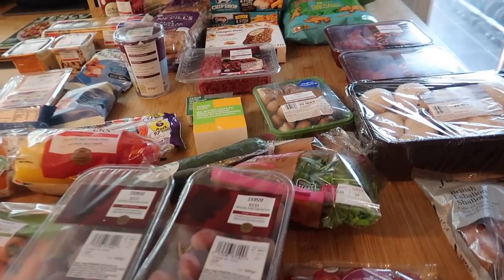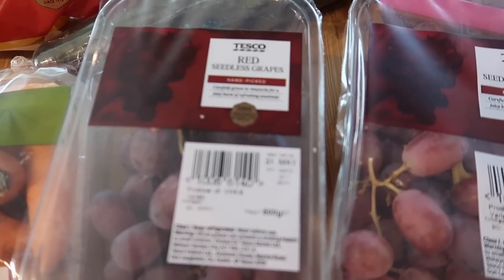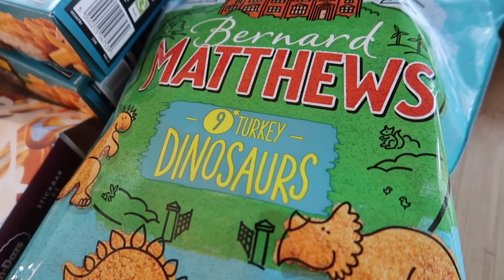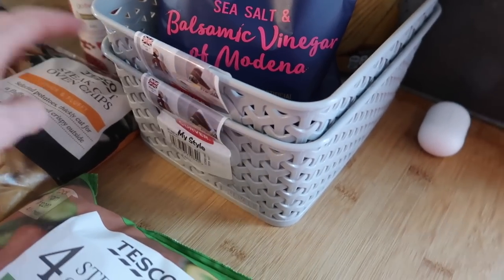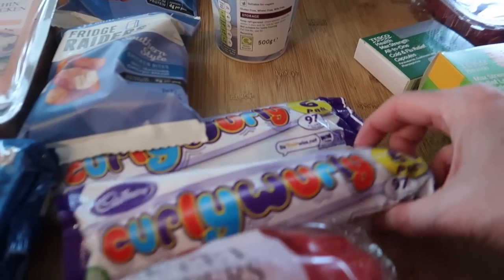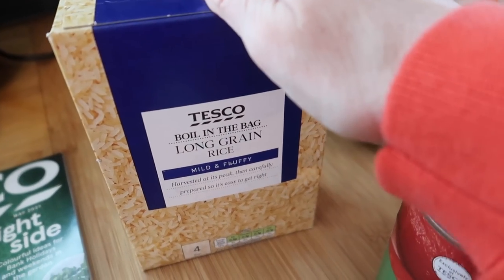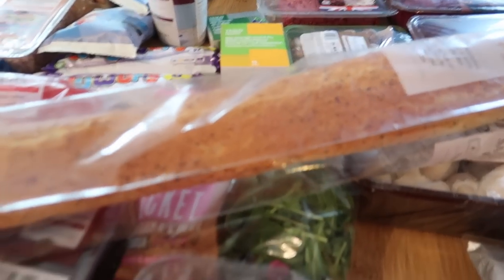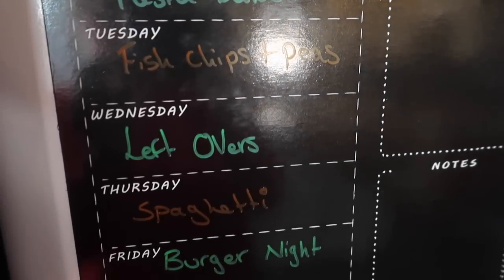TESCO GROCERY HAUL & MEAL PLAN 💙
TESCO GROCERY HAUL & FAMILY MEAL PLAN 💙

 💙 A look at what we buy as a family of five for our weekly food shop.

MORE GROCERY HAULS 💙

💙 AIR FRYER RECIPES ~ WHAT TO COOK IN YOUR AIR FRYER 💙

💙 COSORI AIR FRYER 3.5L 💙

💙 COSORI AIR FRYER 5.5L 💙

💙 HOSOME AIR FRYER 💙